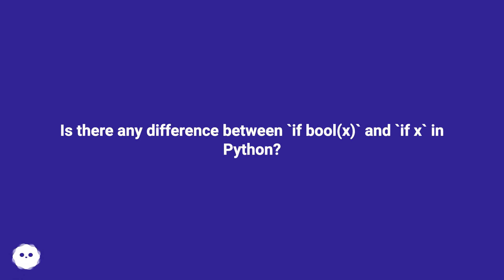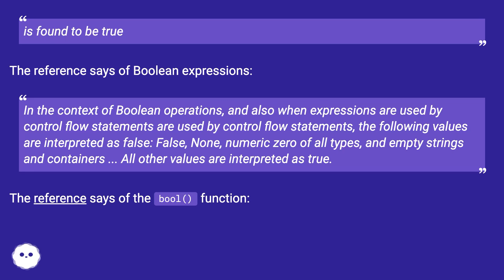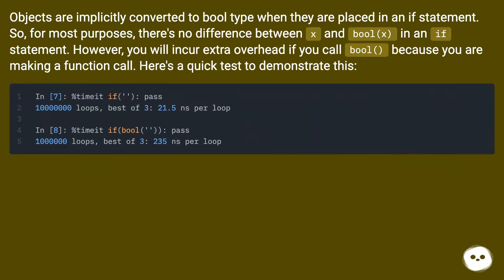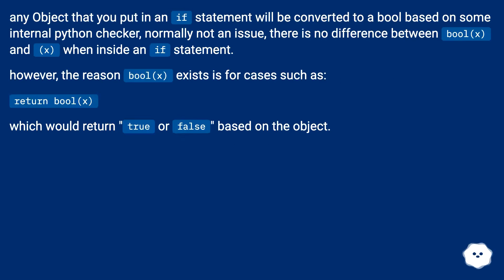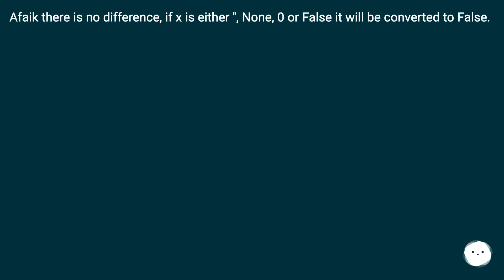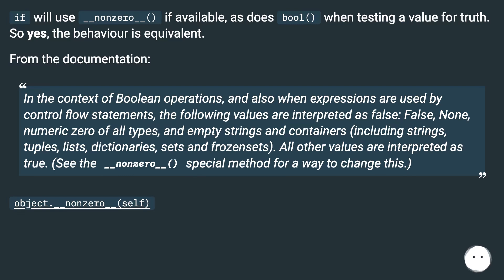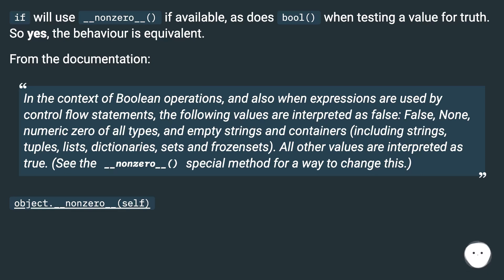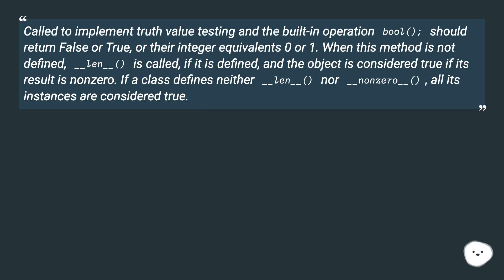Is there any difference between `if bool(x)` and `if x` in Python?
Chapters
00:00 Is There Any Difference Between `If Bool(X)` And `If X` In Python?
00:54 Answer 1 Score 15
01:22 Answer 2 Score 3
01:49 Answer 3 Score 0
02:01 Accepted Answer Score 8
03:16 Thank you